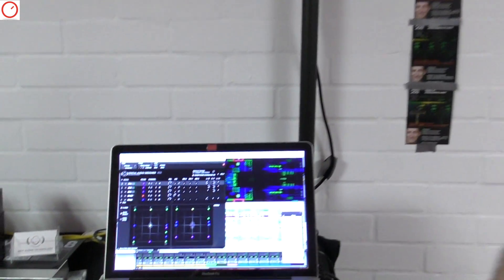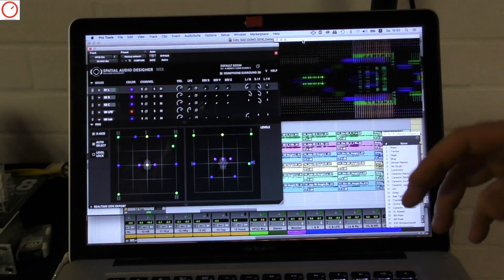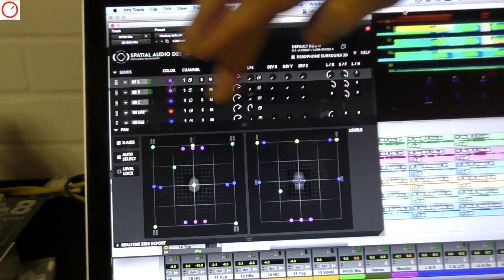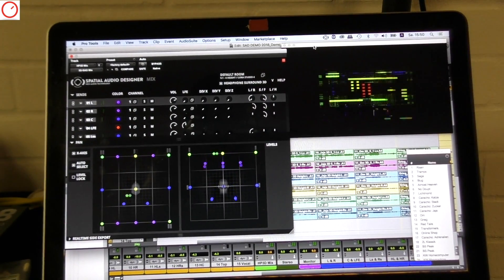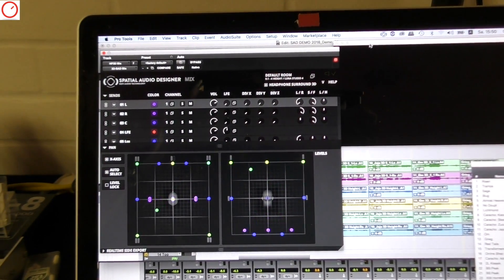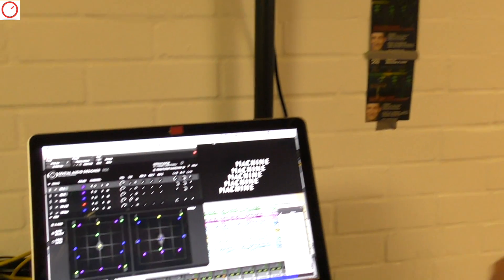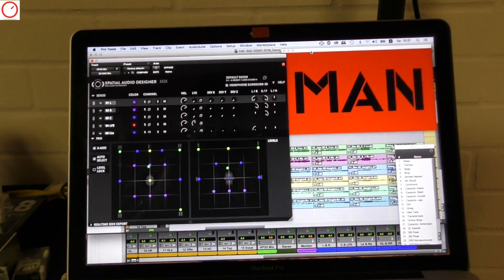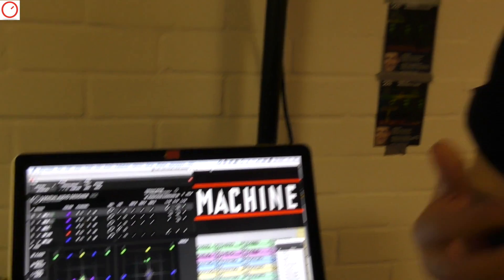Superbooth 2018: NAT Spatial Audio Designer Plugin - 3D Spaces With Headphones | SYNTH ANATOMY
New Audio Technology from Germany presented at Superbooth the Spatial Audio Designer, a plugin that allows you to create 3D spaces with every headphone.